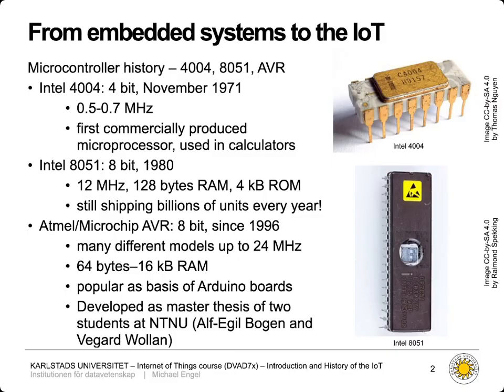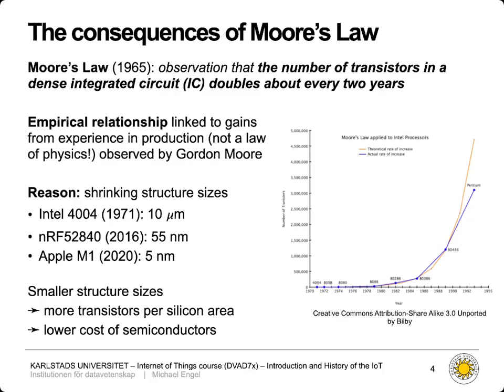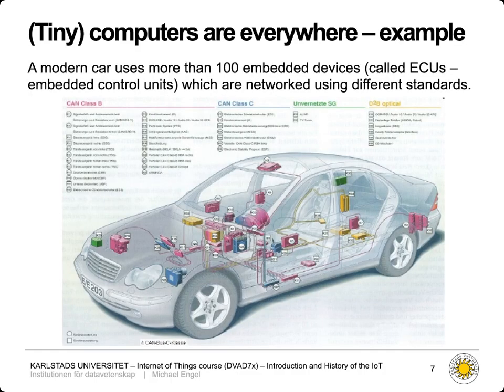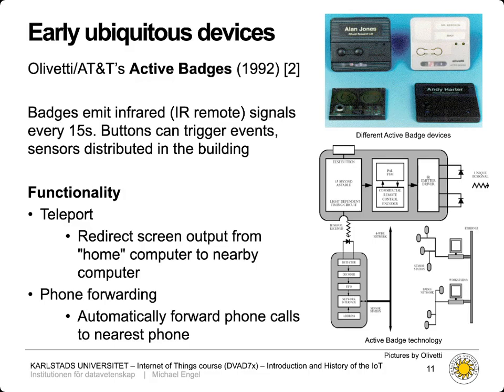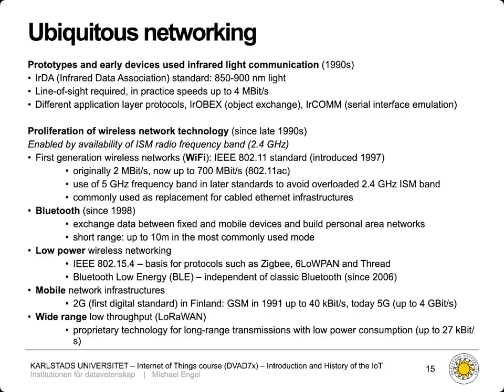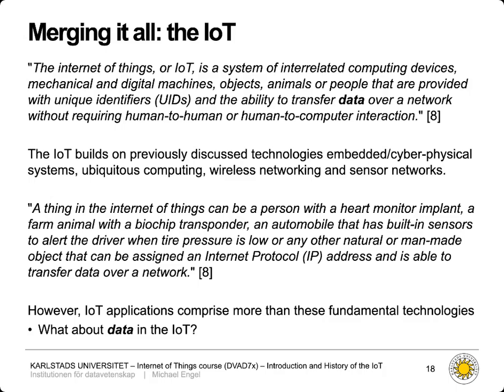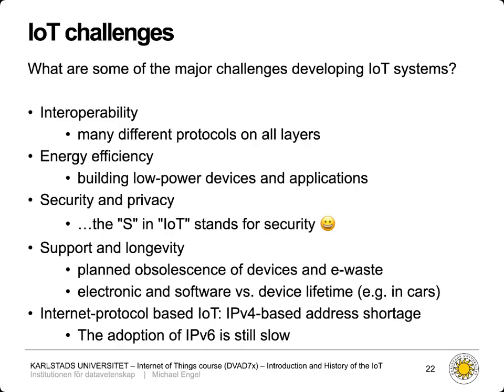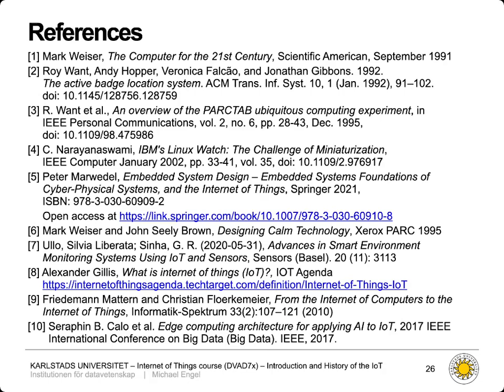Lecture 1 – Introduction to and History of the Internet of Things